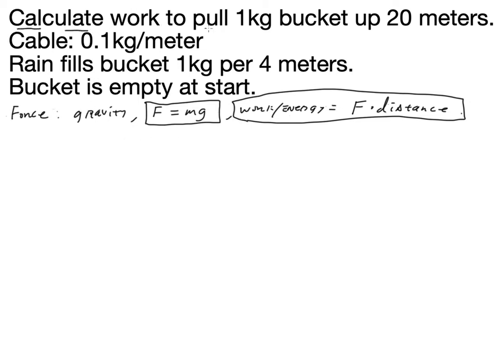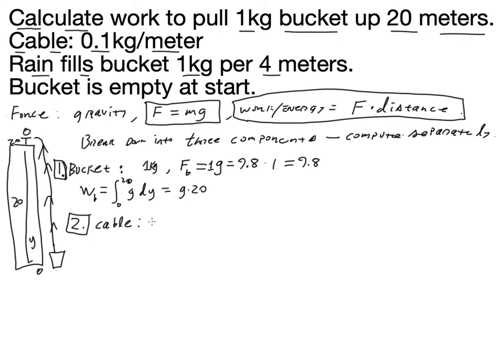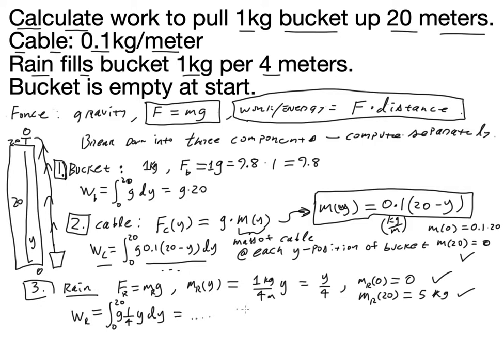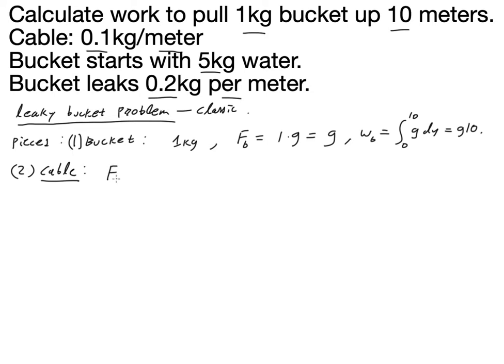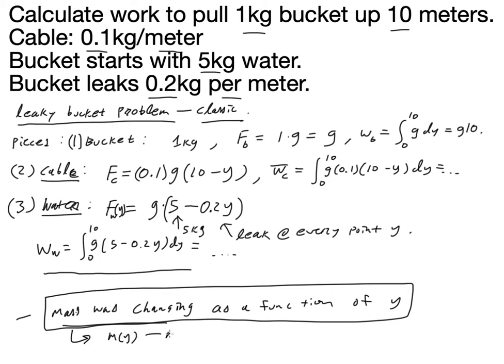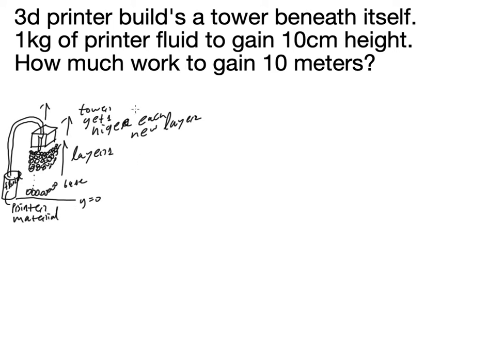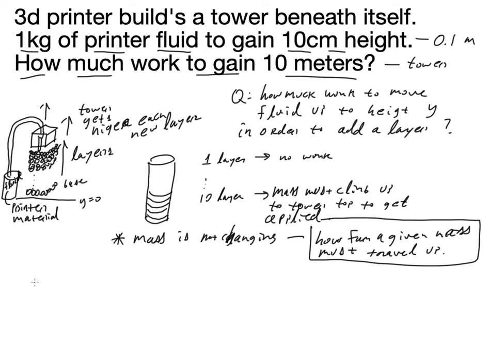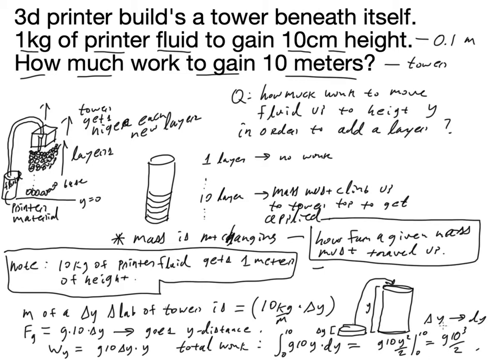Work/Energy Problems involving gravity: leaky buckets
We explore models that pull the weight of filling and leaky buckets as well as other problems involving moving masses against gravity. These models form integrals to calculate the work/energy to complete the task.